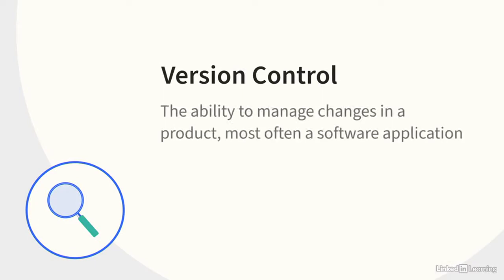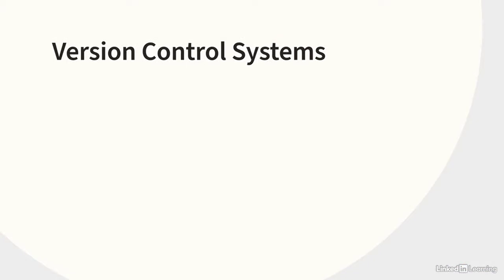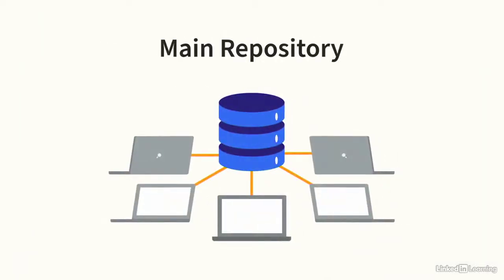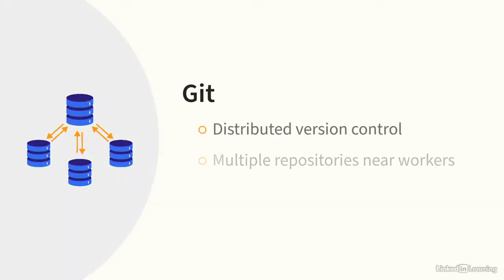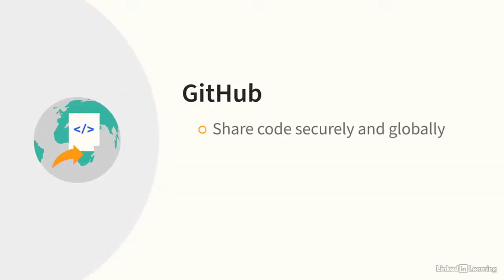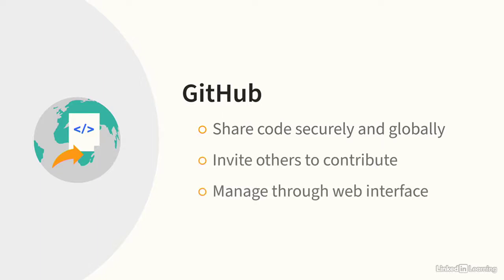Technology for Product Managers - Version control